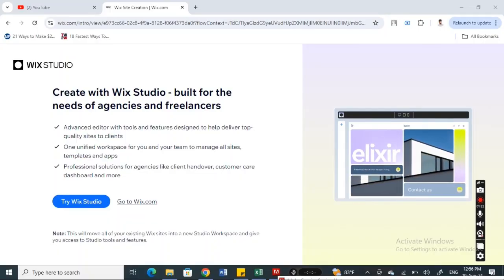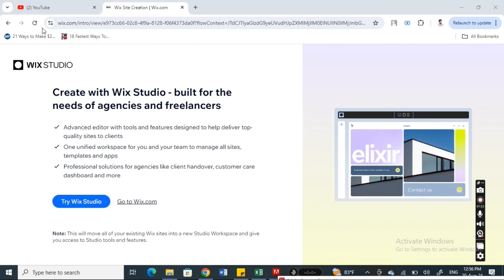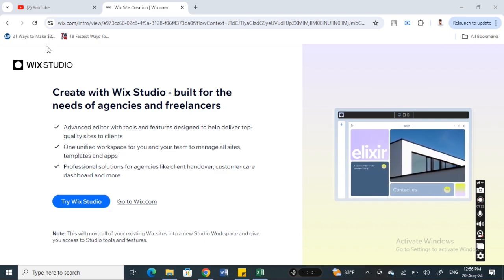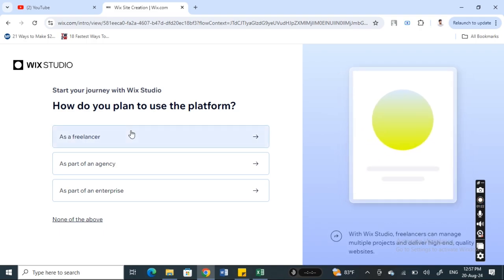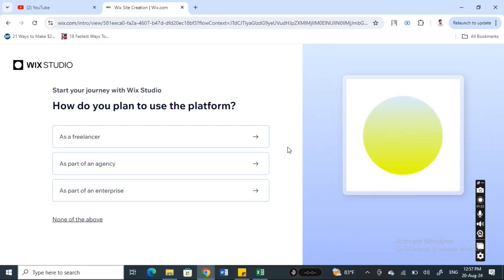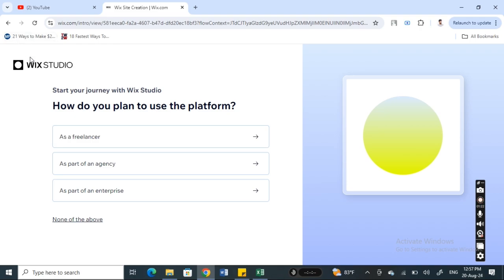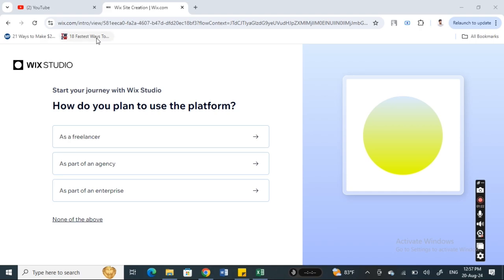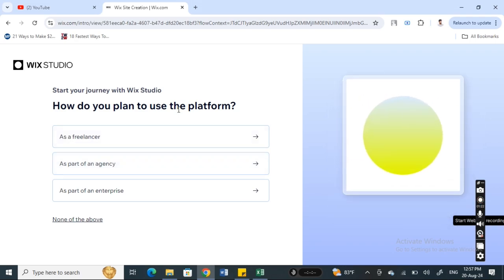How To Download Wix Studio (Best Method)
Learn the best method to download Wix Studio in this easy-to-follow tutorial. Follow along for step-by-step instructions on how to get started with Wix Studio.